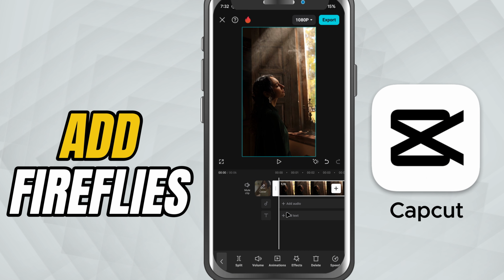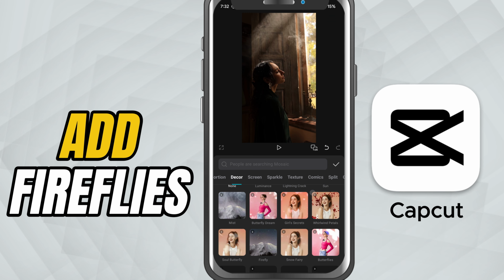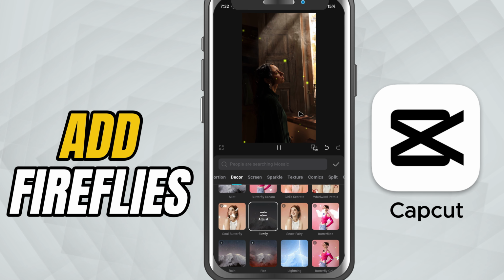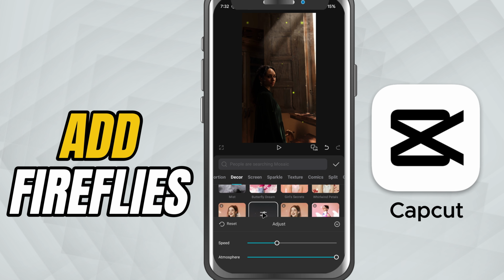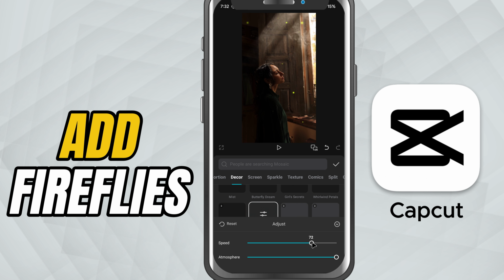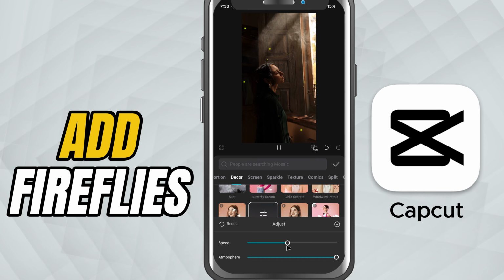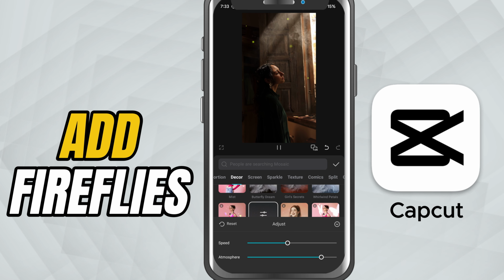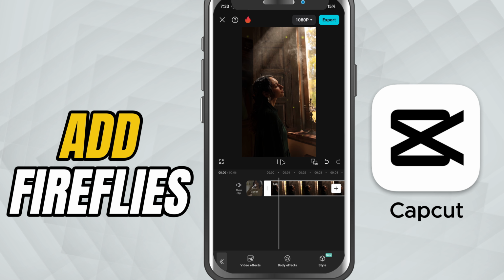How to Add Fireflies to Your Videos in CapCut Mobile - Lesson 185 CapCut Tutorial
In this CapCut Mobile tutorial, you’ll learn how to add a magical Firefly Effect to your videos using the Firefly effect from the Decor tab.
This effect fills your scene with glowing floating particles that look like tiny fireflies — perfect for nighttime edits, romantic scenes, dreamy montages, fantasy videos, travel content, and nature aesthetics.

We’ll apply the effect directly to the clip and adjust the Speed and Atmosphere sliders to control the movement and brightness of the fireflies.
It’s a simple way to give your video a beautiful, enchanting, nighttime vibe.